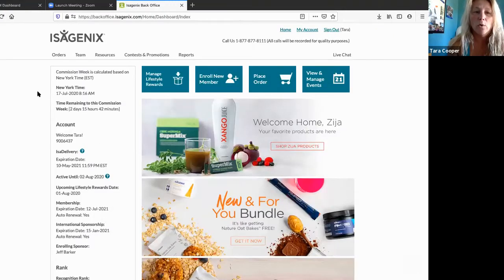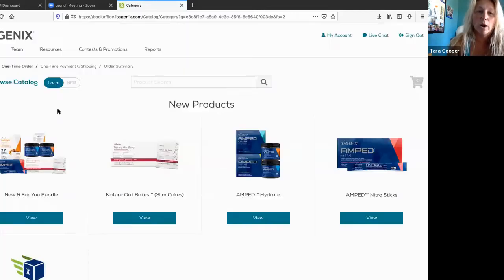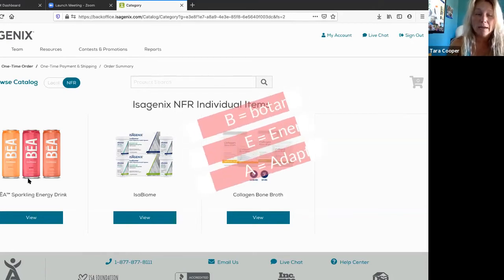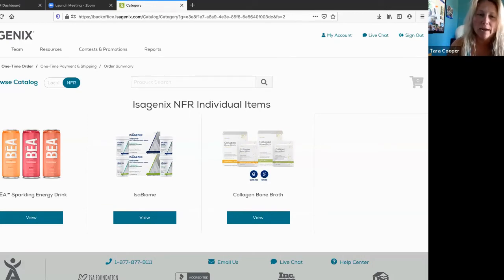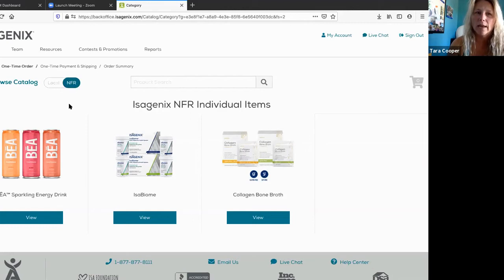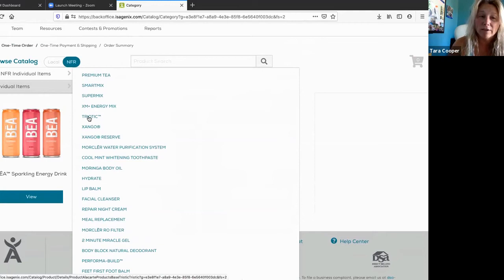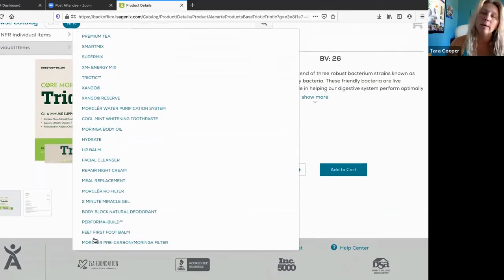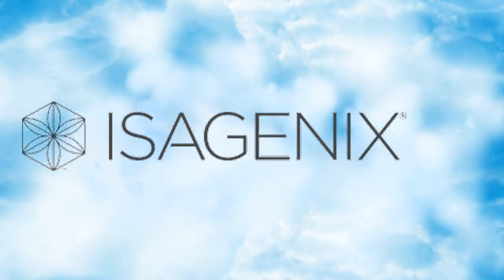How to order NFR if you wish to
Order NFR products easily now in your back office.